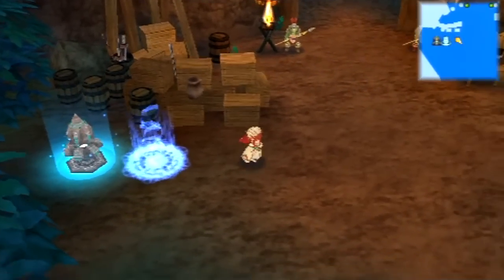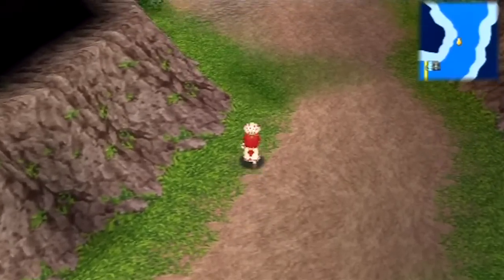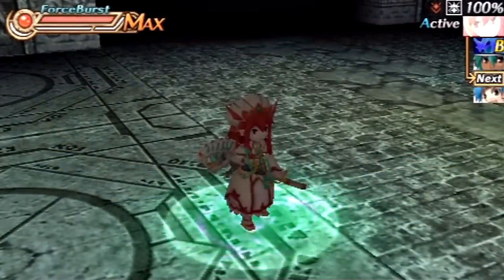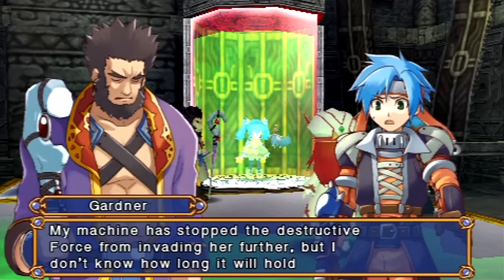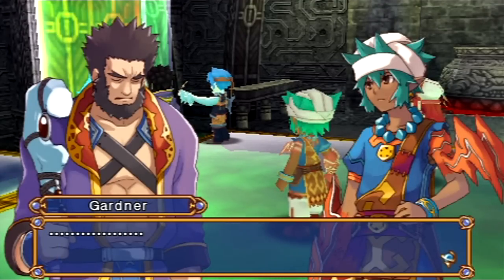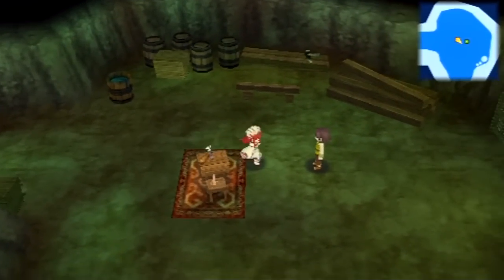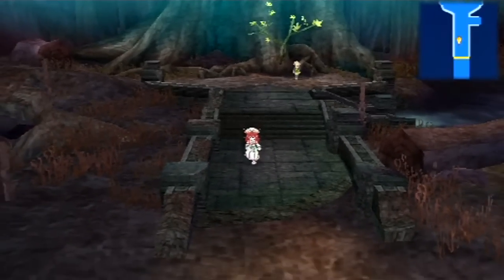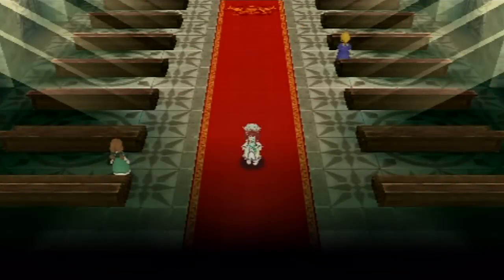Let's Play Hexyz Force #25 (Cecilia) - Forbidden Art Class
In this episode, we return to Gardner to figure out how to cure Luffina, but he has a tough decision to make.